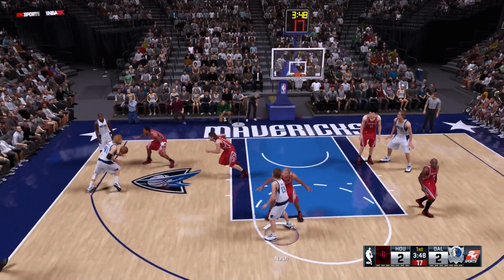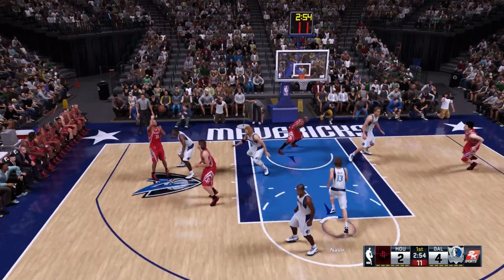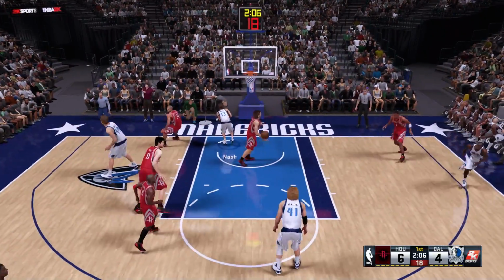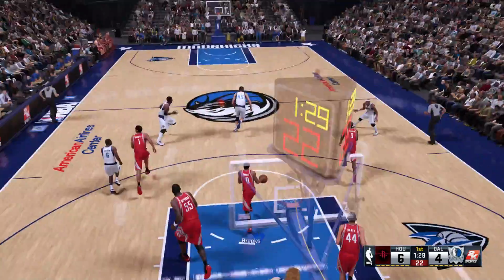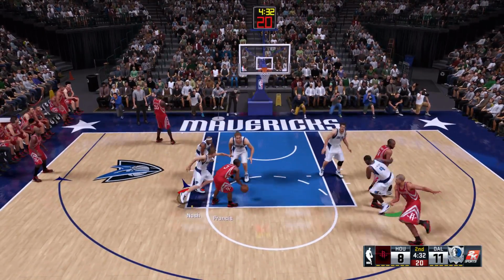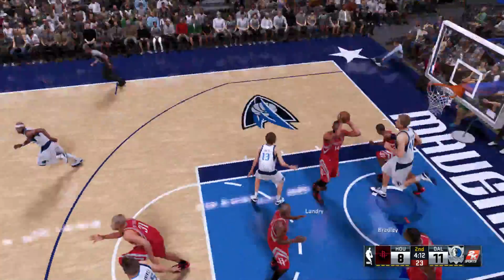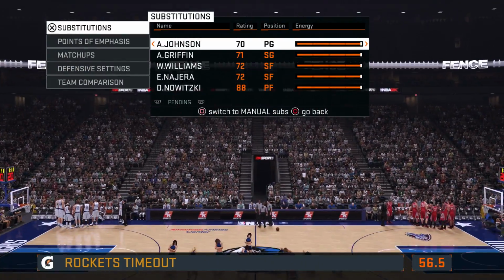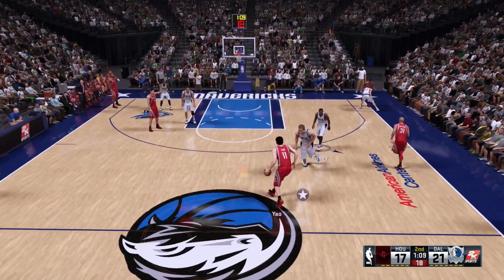NBA 2K16 Gameplay '07-'08 Rockets vs '02-'03 Mavericks (PS4) 60FPS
NBA 2K16 Historic Teams Gameplay '07-'08 Houston Rockets vs '02-'03 Dallas Mavericks (PS4) 60FPS